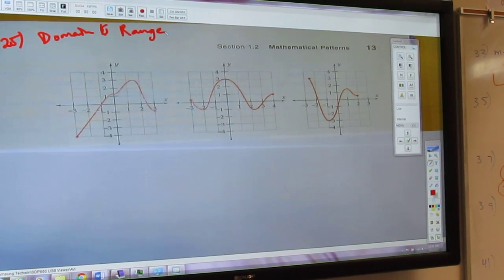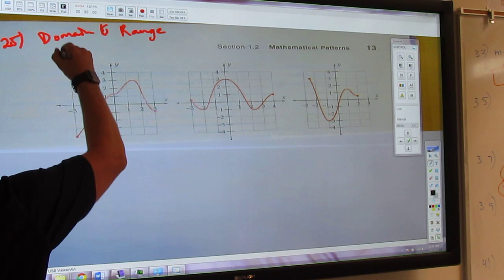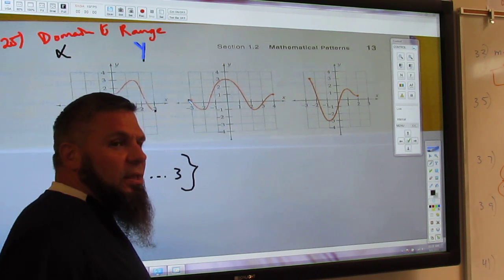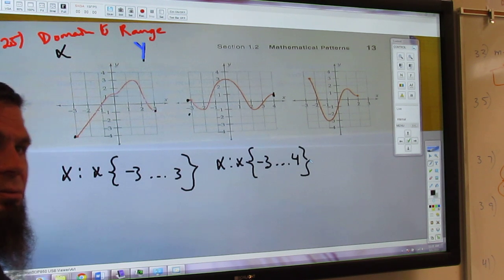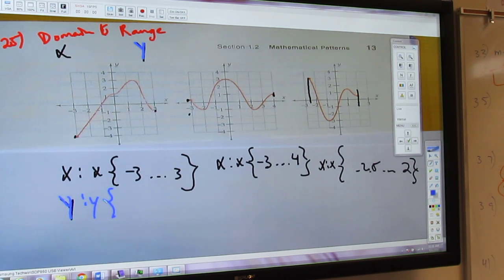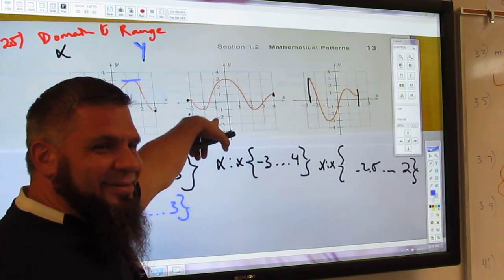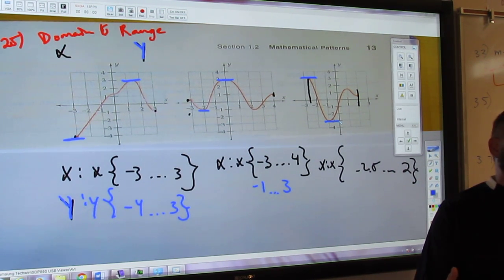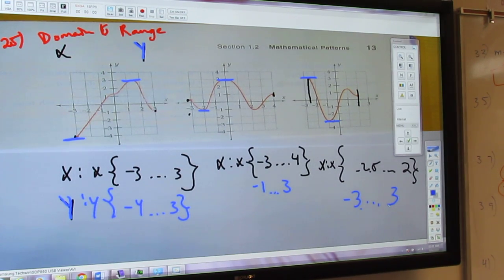MTS PRECAL HW1 1 Q25